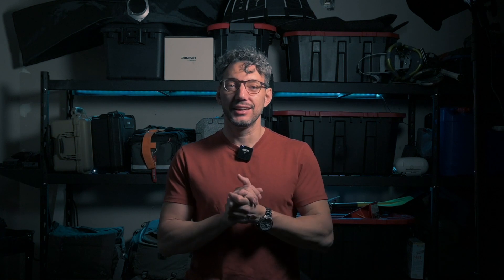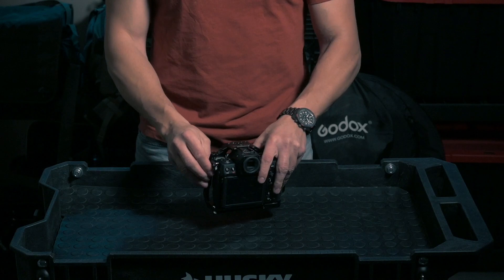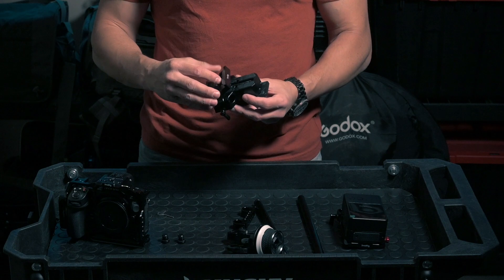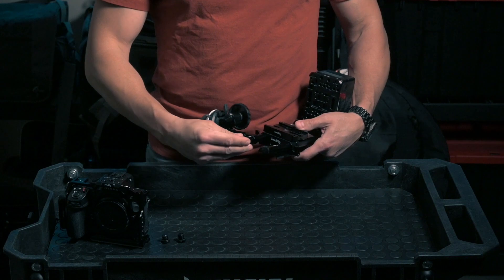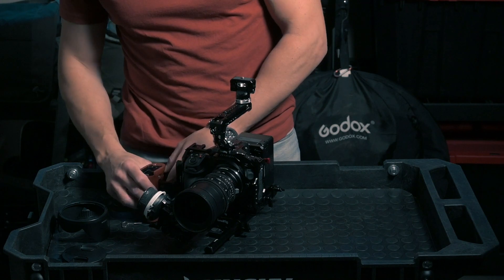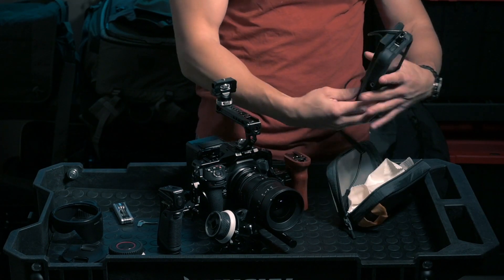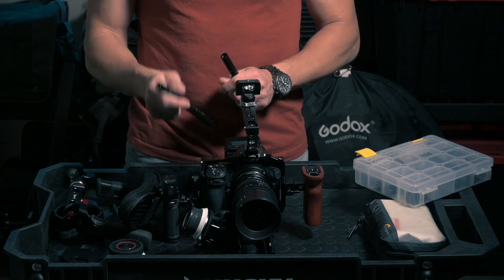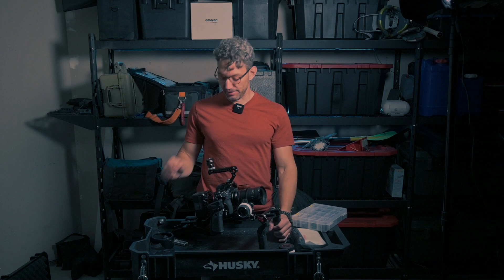NIKON Z8 SMALLRIG CINEMA & VIDEO RIG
A detailed step-by-step video on creating a cinema or video rig based on a Nikon Z8 camera.
The rig includes a detachable system to switch between rail-based and hand-held shooting and a shoulder rig setup.